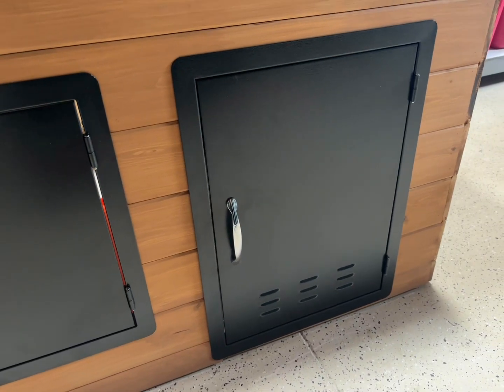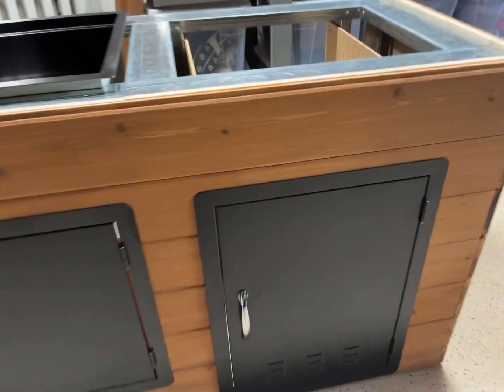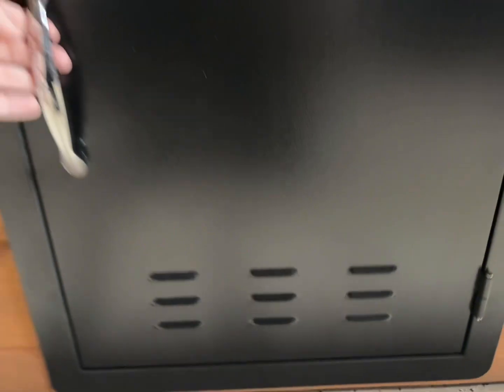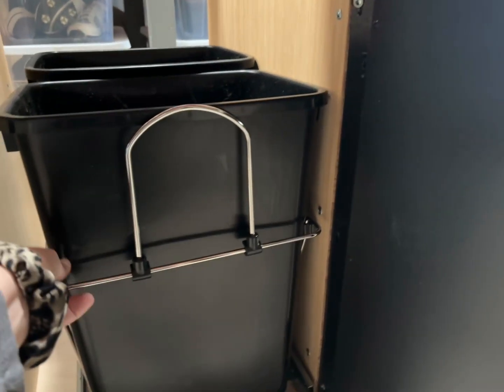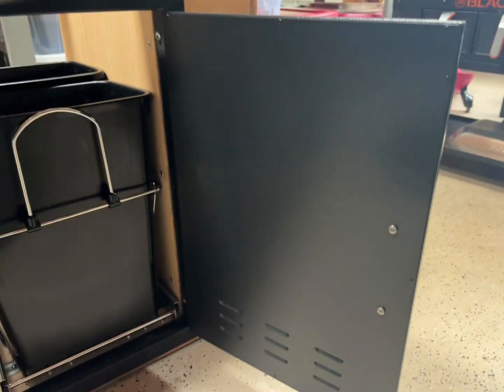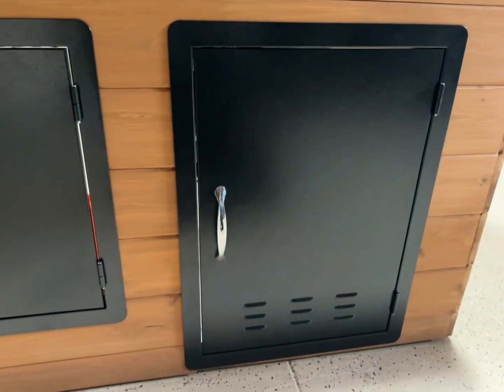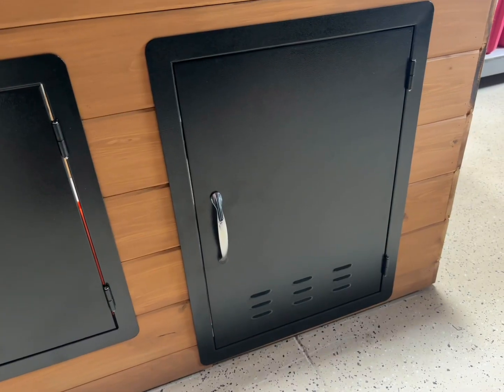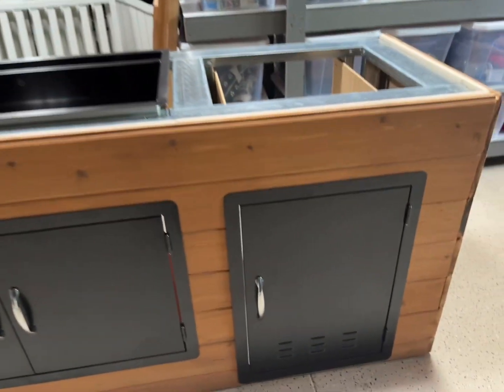Stanbroil BBQ Outdoor Kitchen Door